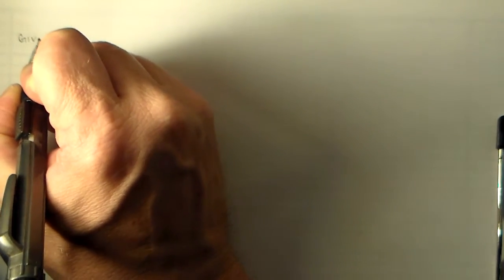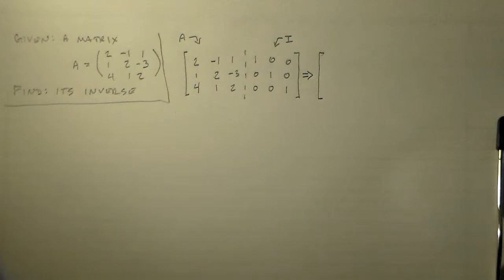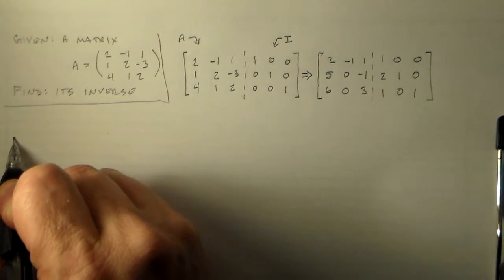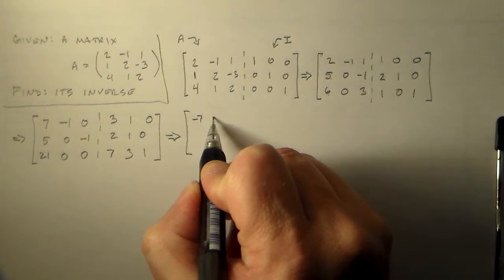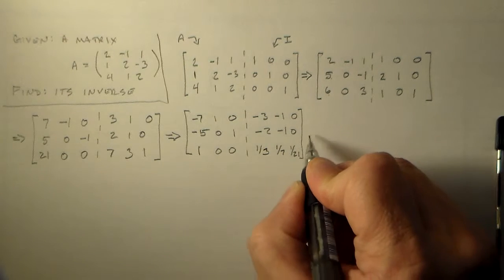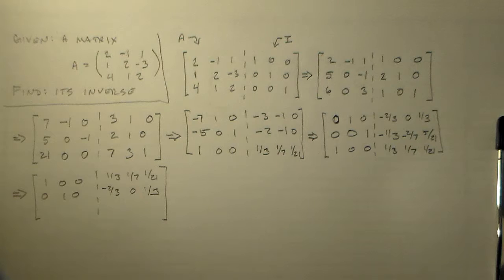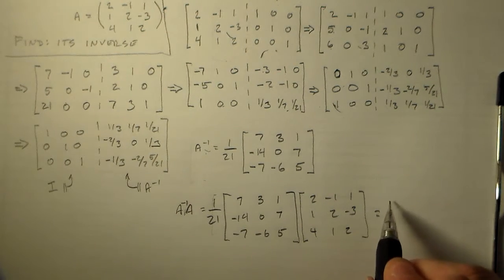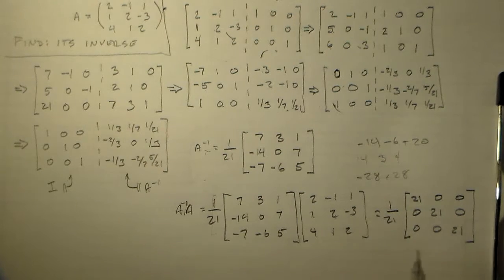Inverting a Matrix with Row Reduction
This video inverts the same matrix as in a previous video using row reduction.